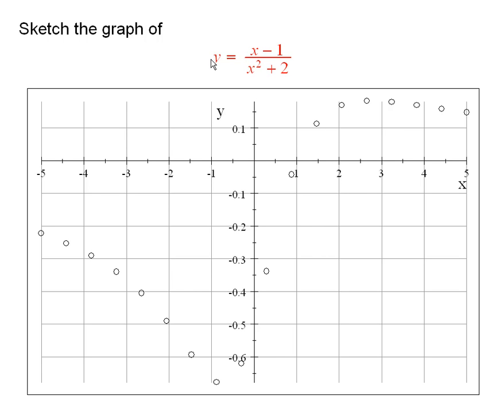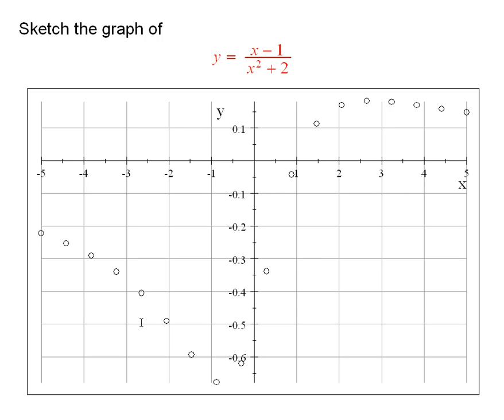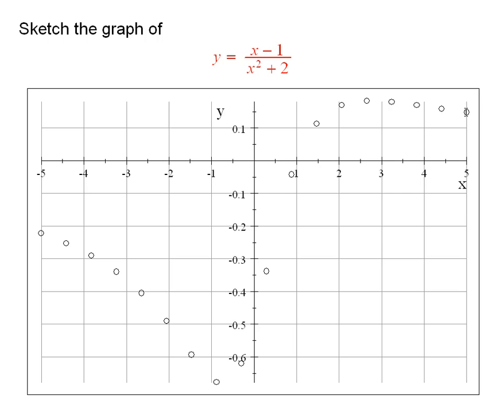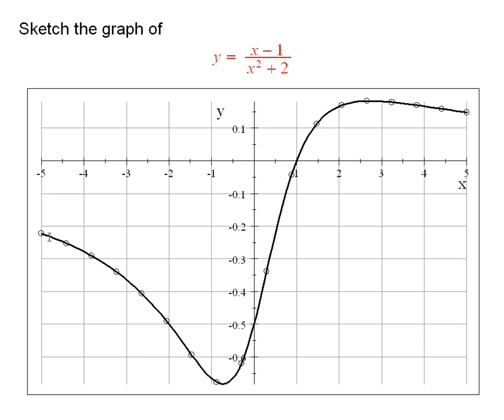Worldwide Pre-Calculus: Graphing Rational Functions Using Ordered Pairs (ch2.4 #2.4.3)